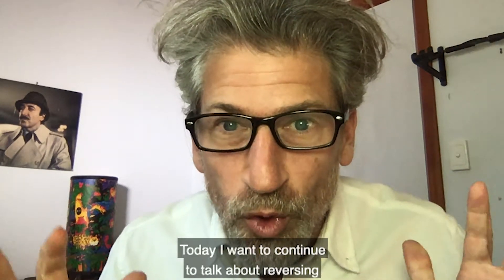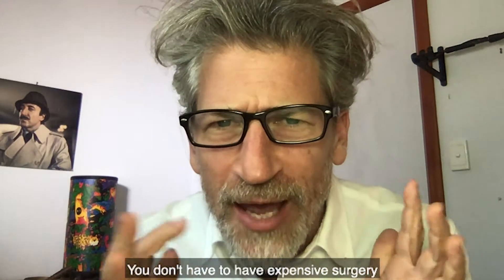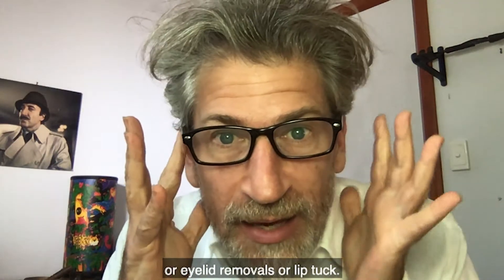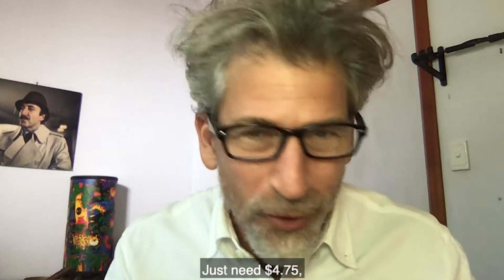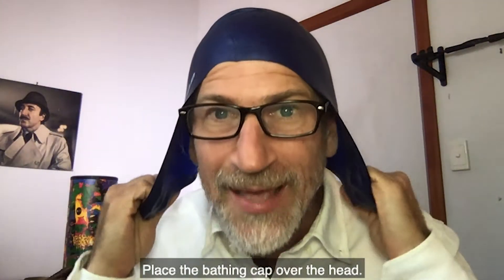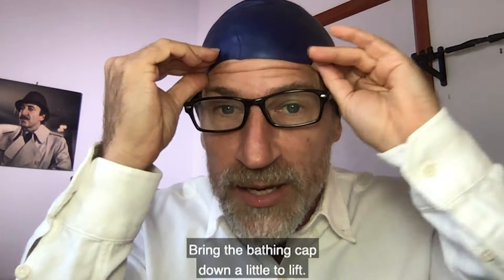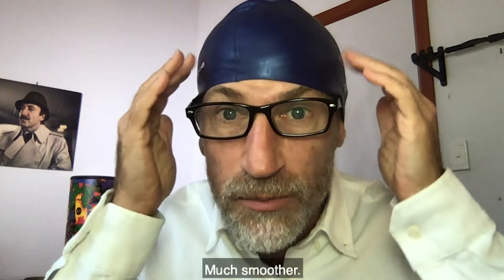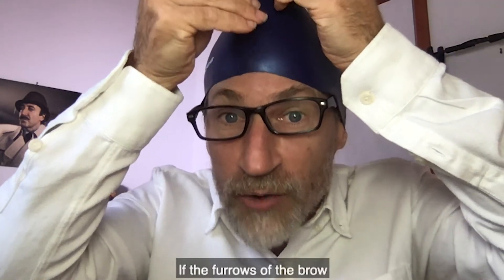Anti-aging techniques for looking good on camera.